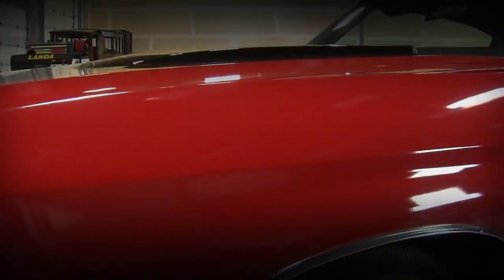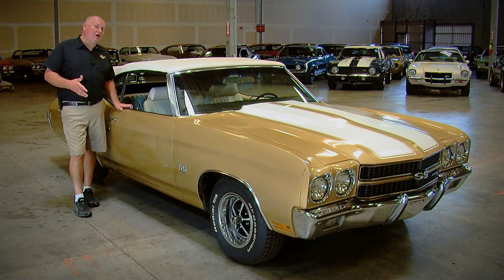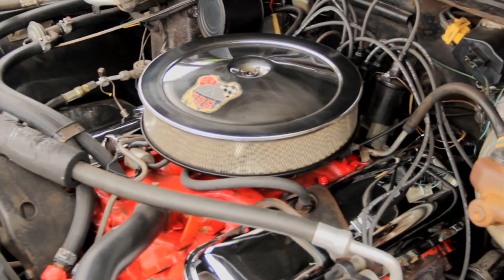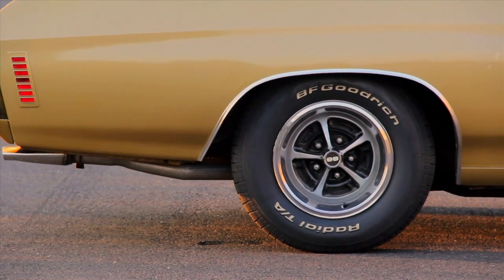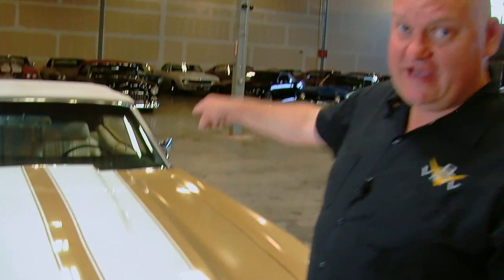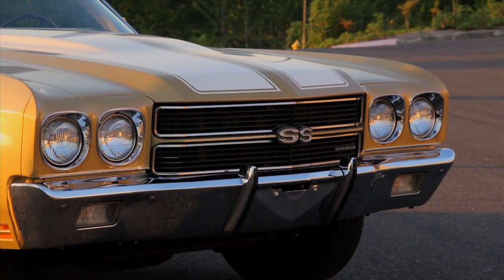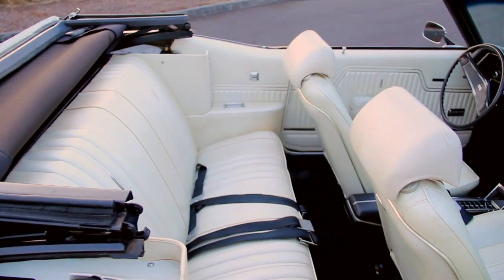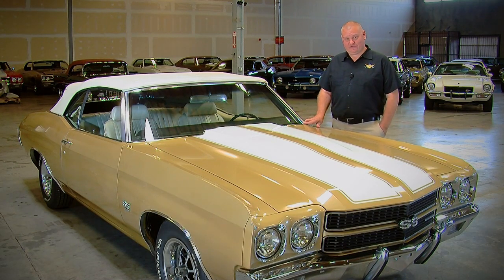Muscle Car Of The Week Video Episode #128: 1970 Chevelle SS 396 Convertible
- This 1970 Chevelle SS 396 features some great features, ranging from the 350 HP 396 (402) under the hood, sport suspension, and SS appearance package, to the bucket seats, tilt wheel, air conditioning, and power convertible top.    We also like it because it is a survivor... a fairly low-mileage car with original paint and equipment still installed.    It's one of the more unique Chevelle's in the Brothers Collection.